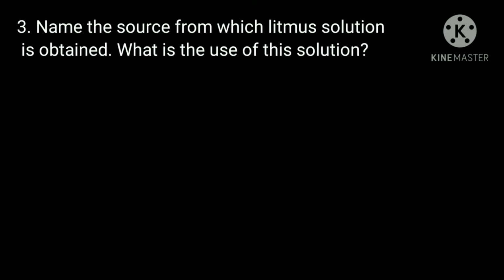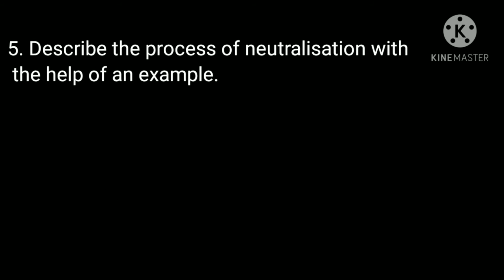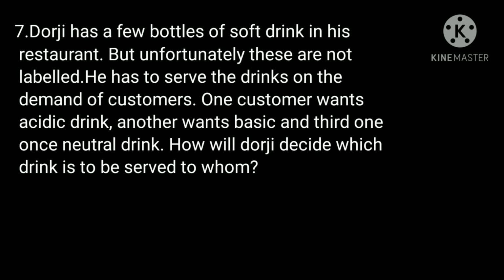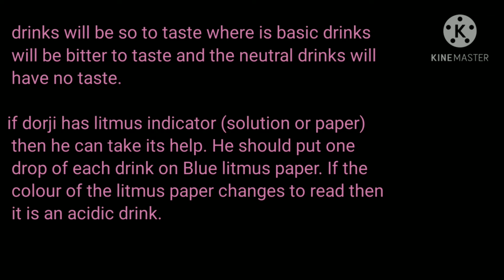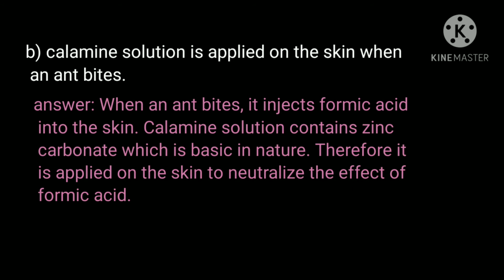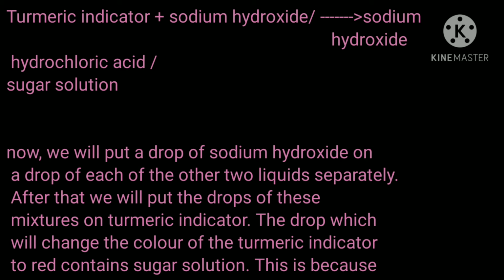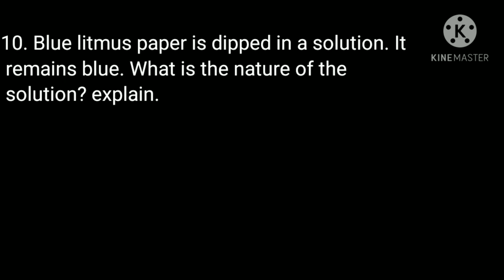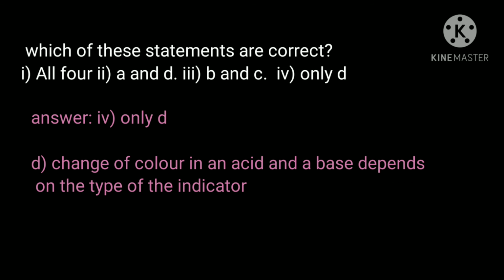Acids,Bases and Salts ।। Class7, science,chapter 5।। Full QnA //